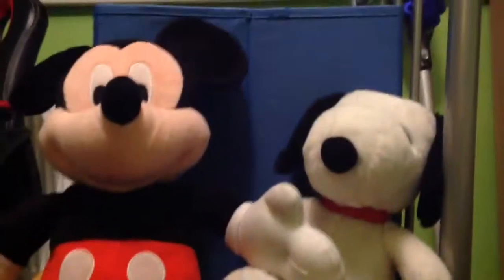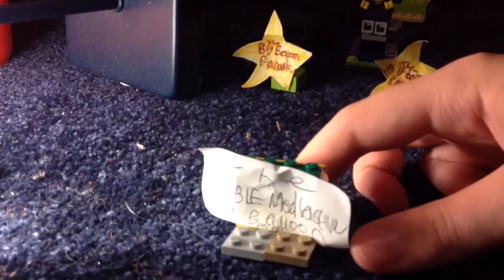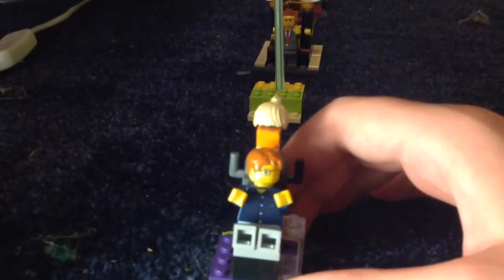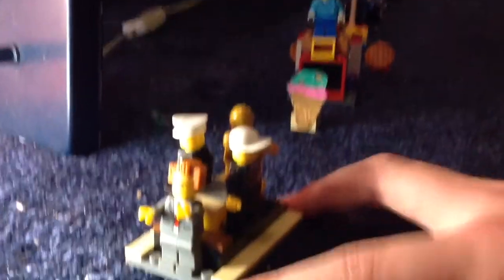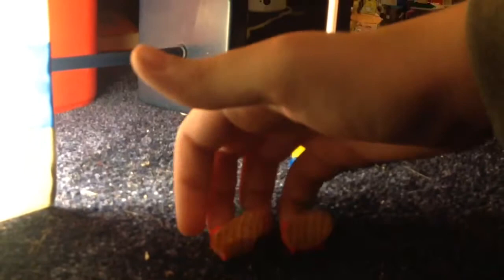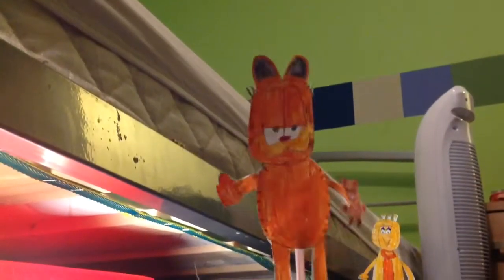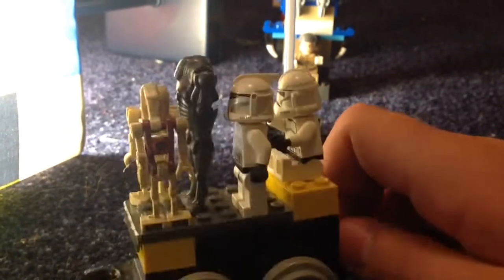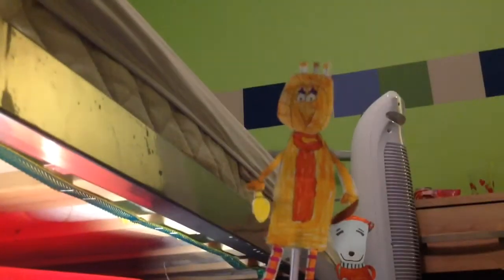The Big Balloon Parade October (Part 1)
Next part tomorrow!